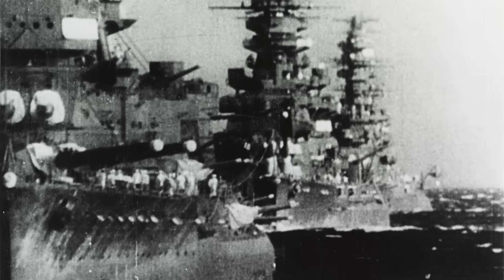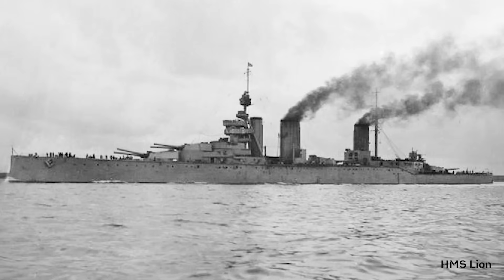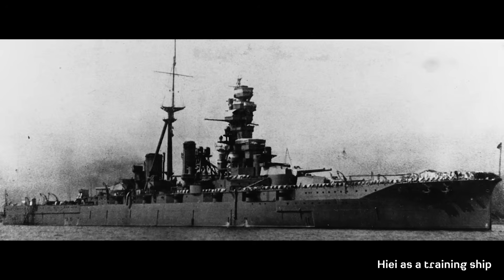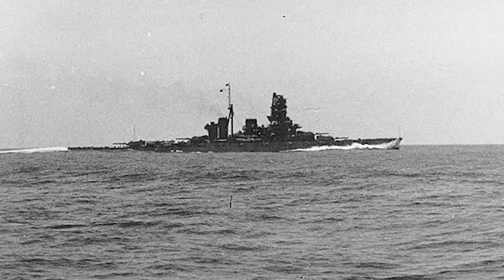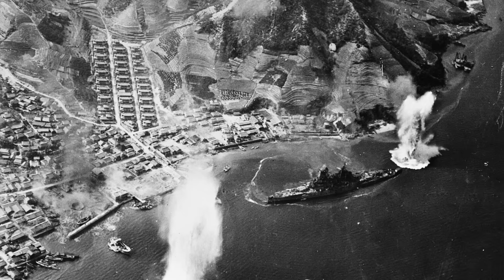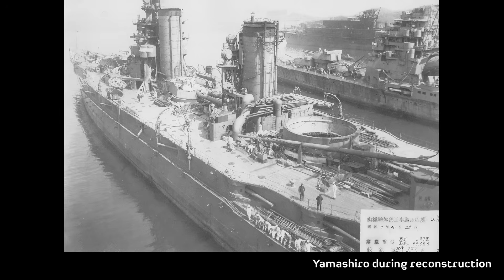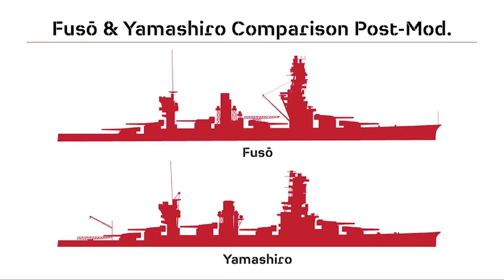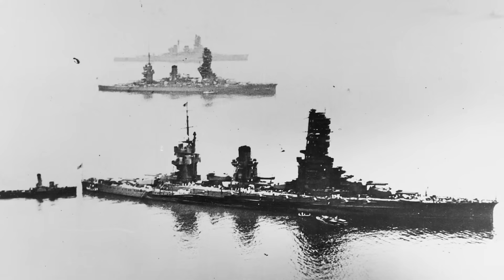Japanese Battleships of WWII – Episode #1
Play War Thunder now with my links, and get a massive, free bonus pack including vehicles, boosters and more on PC and consoles

Ever wanted a quick overview of the Japanese battleships of WWII? Be sure to check out this episode, I hope you enjoy the first of this two-episode mini-series!

Kongō-class - 02:23

Fusō-class - 11:15